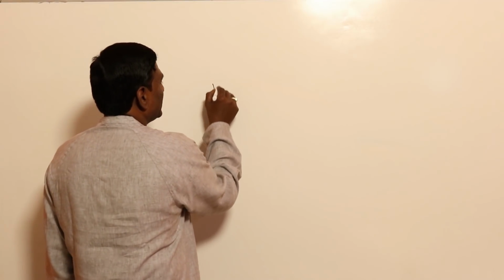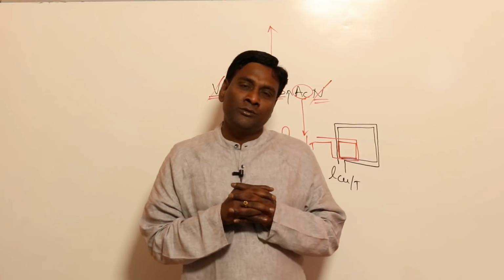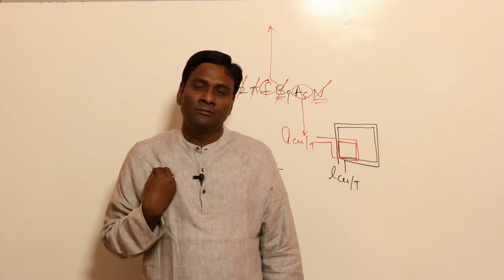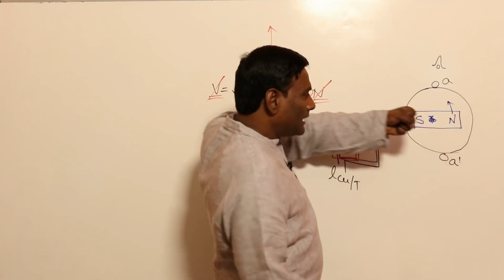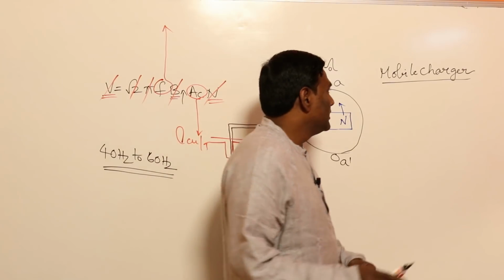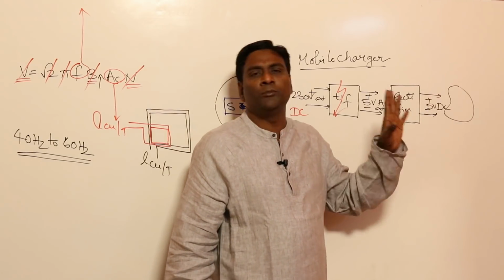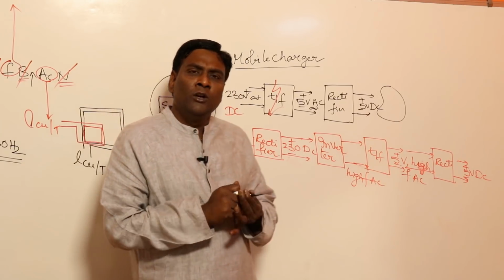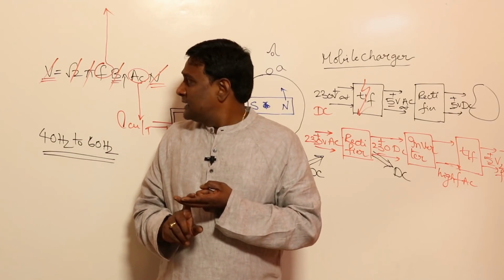Why Line Voltages Are Multiples of 11kV, Frequency 50Hz | Interview Question | KN Rao for GATE/ESE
In this session, KN Rao will be discussing Why Line Voltages Are Multiples of 11kV, Frequency 50Hz from the Improve GATE 2022 Rank. Watch the entire video to learn more about Why Line Voltages Are Multiples of 11kV, Frequency 50Hz which will help you crack GATE & ESE Exams. Let’s Crack It!

Unacademy Subscription Benefits:
1. Learn from your favourite Educator
2. Dedicated DOUBT sessions
3. One Subscription, Unlimited Access
4. Real-time interaction with Educators
5. You can ask doubts in the live class
6. Limited students
7. Download the videos & watch them offline.

Get the GATE & ESE Iconic Advantage:
1. Personal Coach
2. Study Planner & Bi-weekly Reviews
3. Dedicated Doubt Clearing Space
4. Personalized Test Analysis
5. Study Booster Sessions
6. Preparatory Study Material
7. All the Unacademy Subscription Benefits